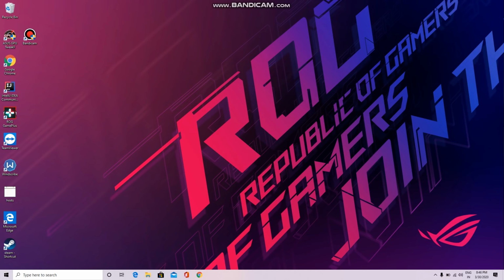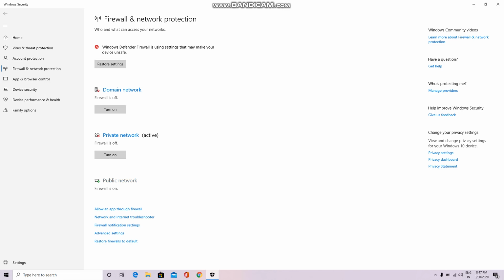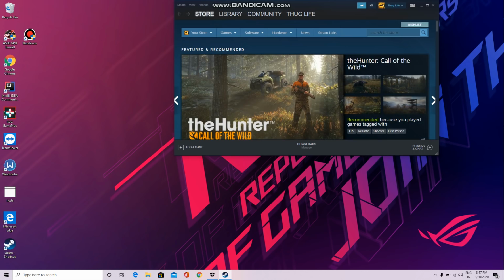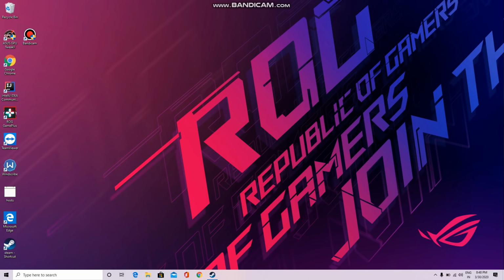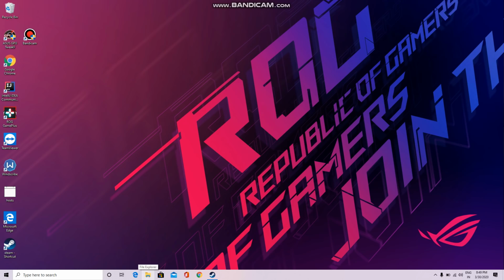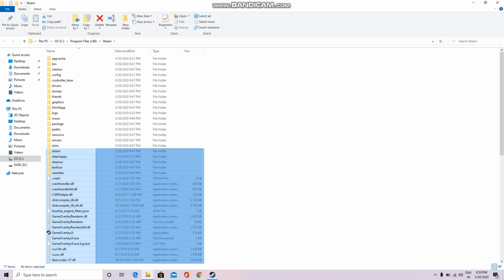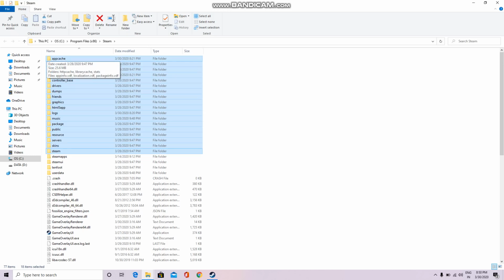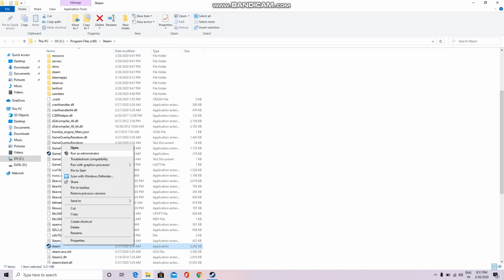Could not connect to the Steam network [FIXED 2021]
Hello. Above video shows two methods to get rid of the steam error "could not connect to steam network"